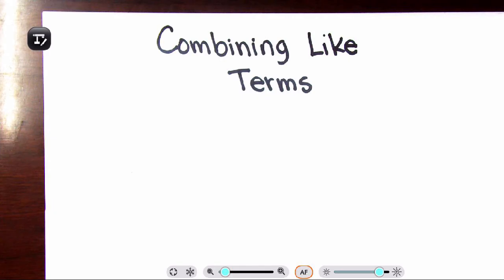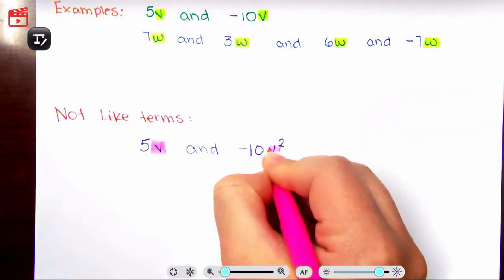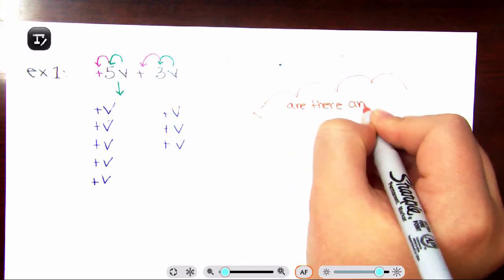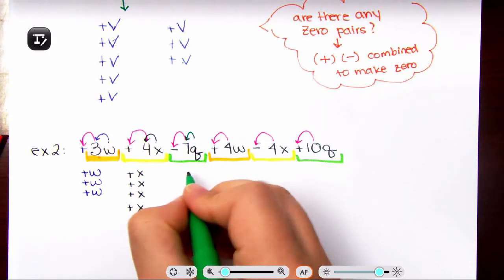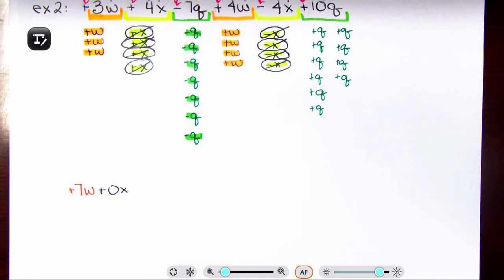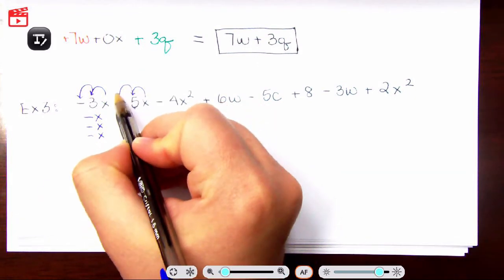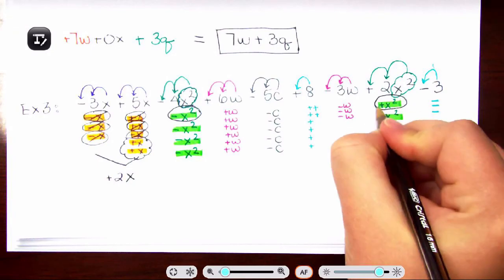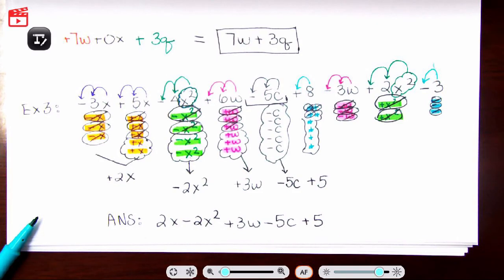Combining Like Terms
This video introduces like terms and how to combine them.